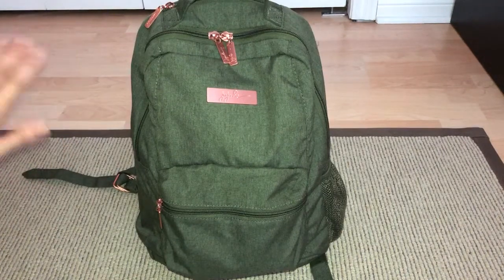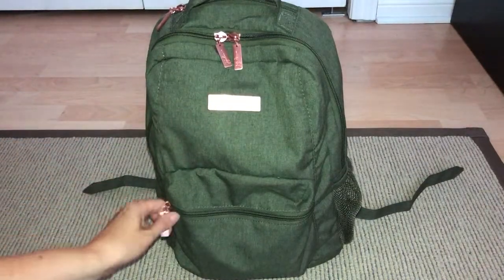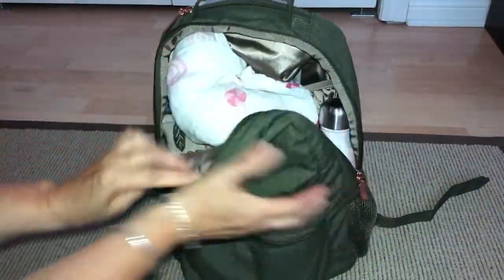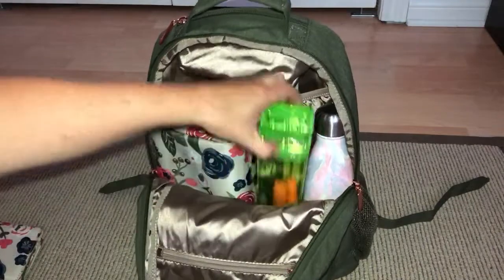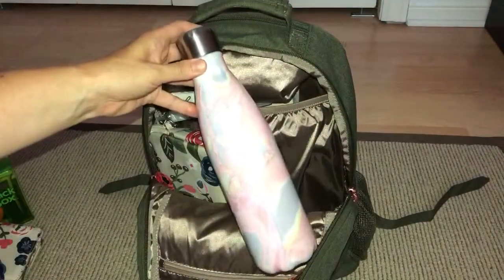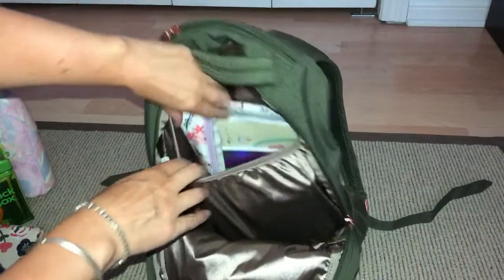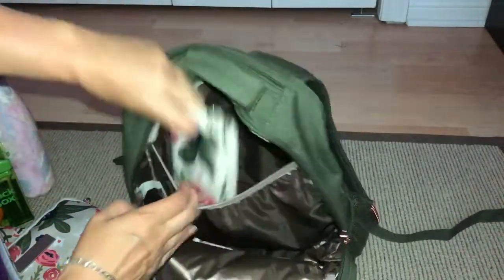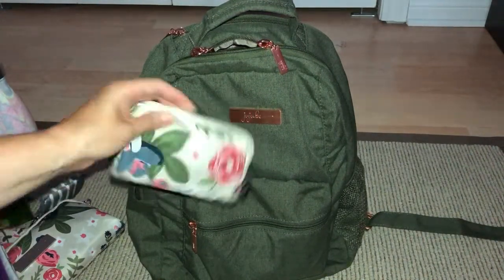Ju ju Be packed packing video.. collaboration with Dance Mum!